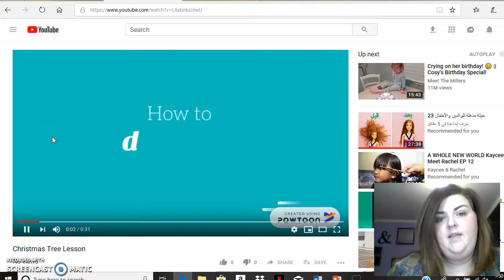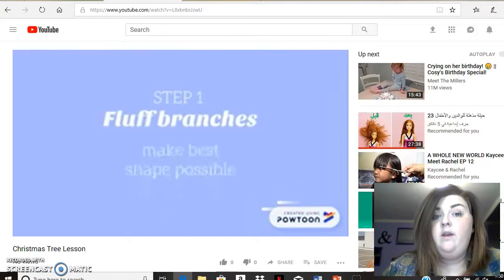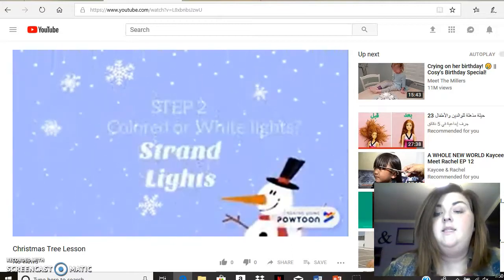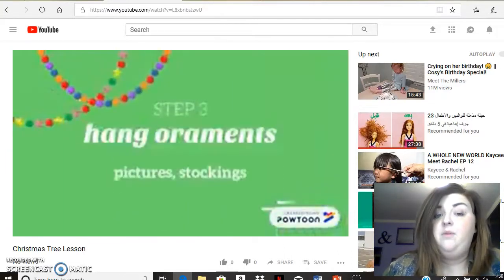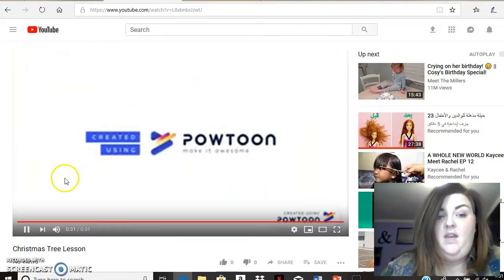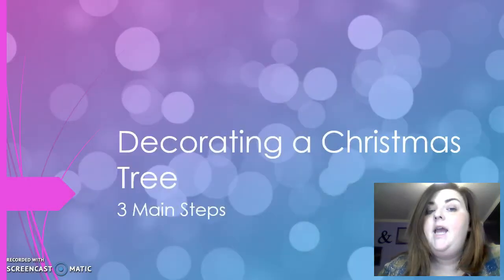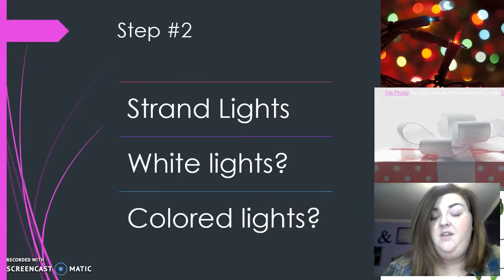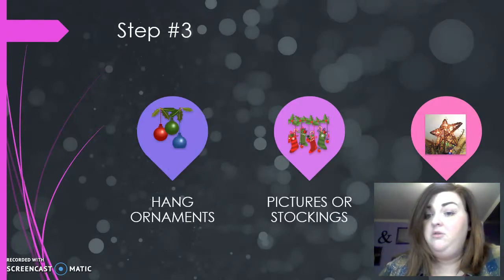Christmas Tree ScreenCast